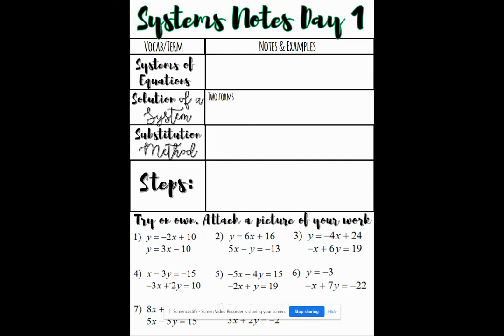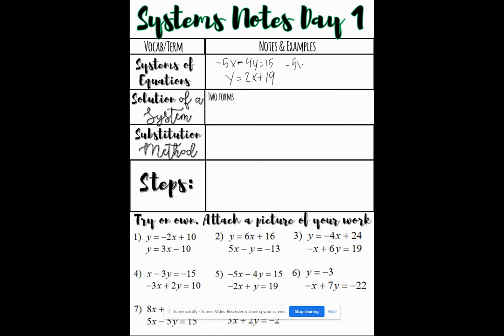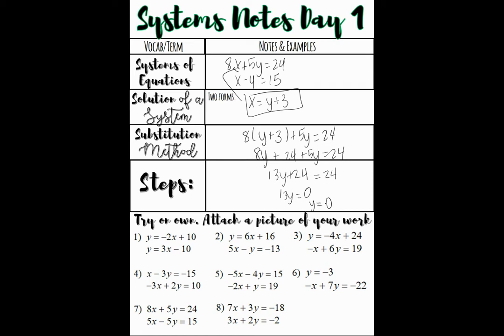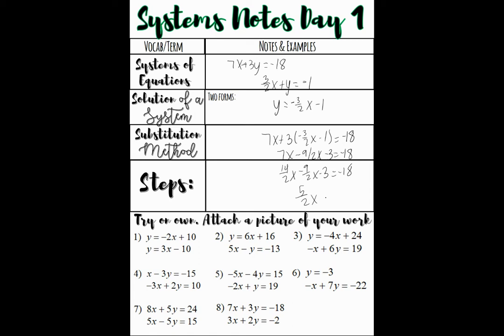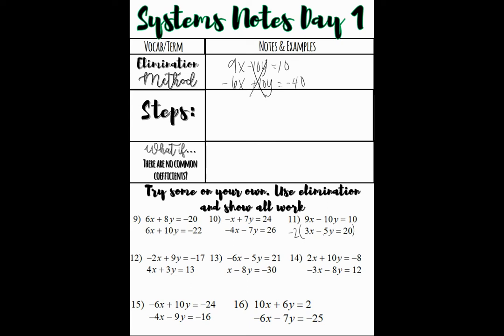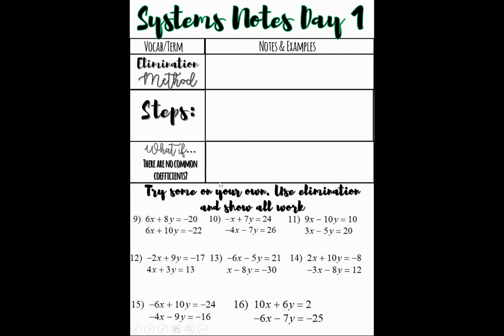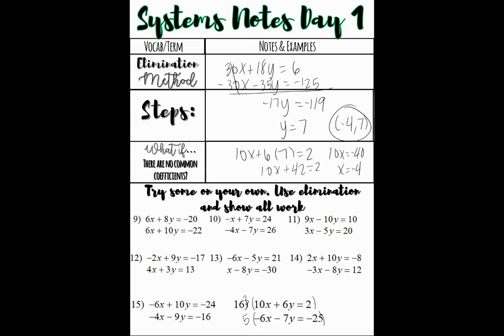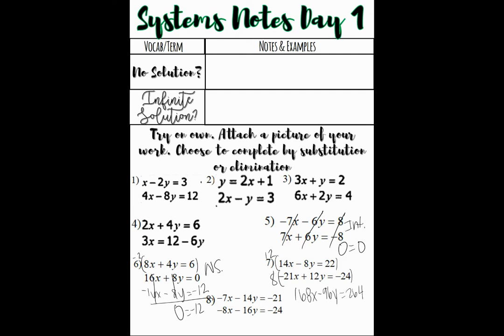Systems Substitution and Elimination